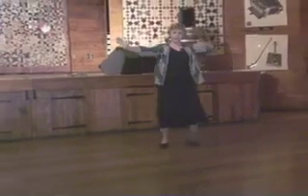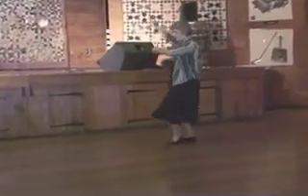Learning to Zydeco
An instructor demonstrates zydeco dancing.